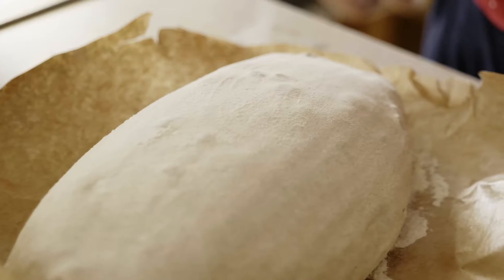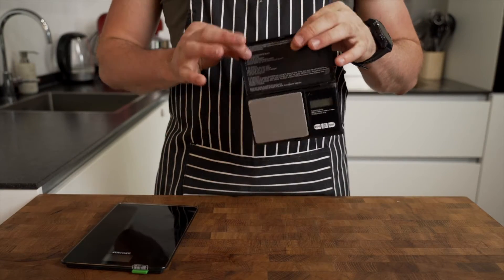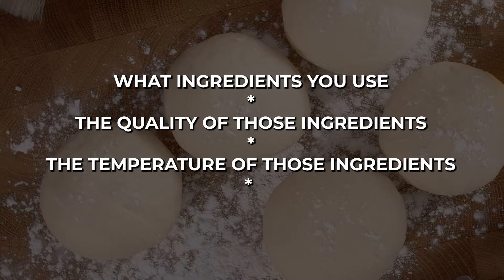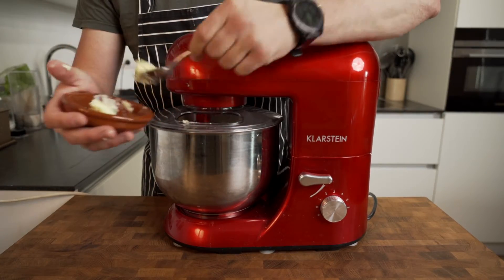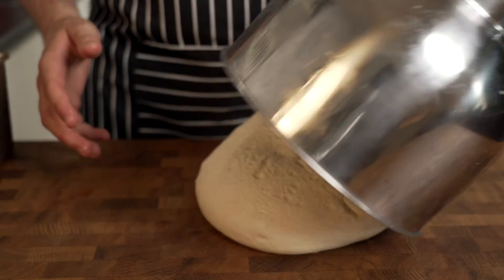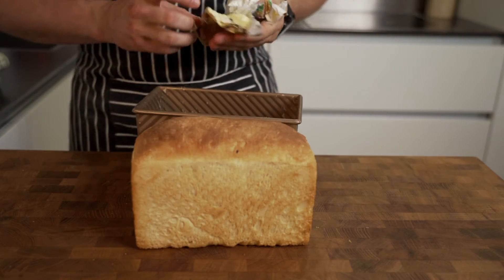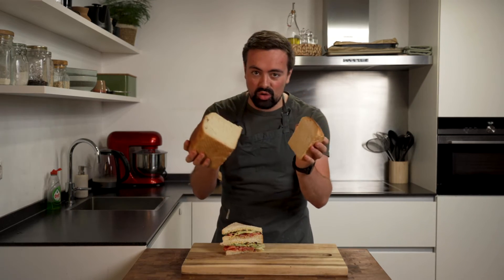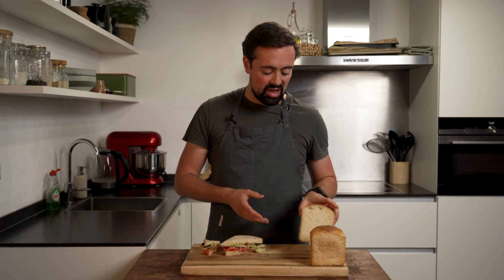How To Make Your First Sandwich Loaf Bread (Supermarket bread)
Bread is in my opinion the most beautiful product you can make. It can take hours, even days to perfect one loaf of bread and there are so many complexities to it, but it can also be made very simple. That is exactly what I want to show in this video and get anybody who has never baked a loaf of bread in their life before, how to make their first sandwich loaf bread.

My baking tin
My larger scale
My pocket scale
My stand mixer (budget)
The stand mixer I want

Video timestamps
00:00 The beauty and simplicity of bread baking
00:57 Homemade sandwich loaf recipe
06:33 BLT recipe

Recipe Ingredients

Homemade Sandwich Bread
- 500 gr flour
- 260 ml water
- 7 gr fine sea salt
- 7 gr instant yeast
- 30 gr unsalted butter, softened

BLT
- 2 slices of homemade bread
- 2 tomatoes, sliced
- Few leaves of iceberg lettuce
- 4 - 6 strips of bacon, baked